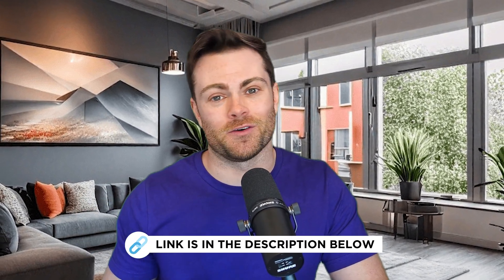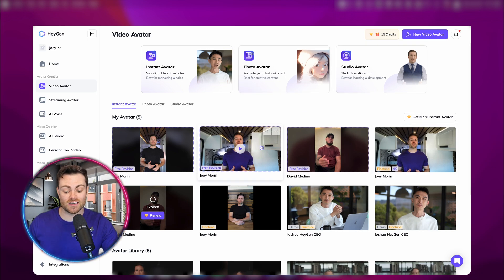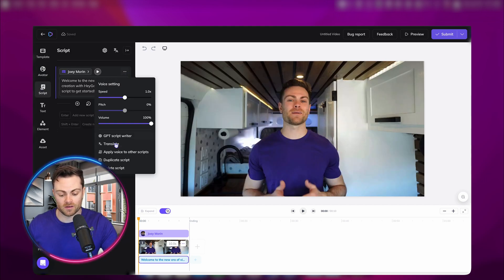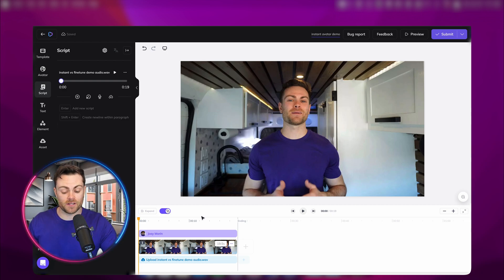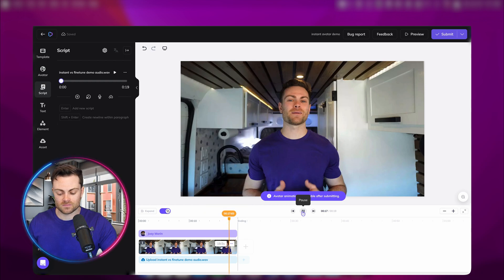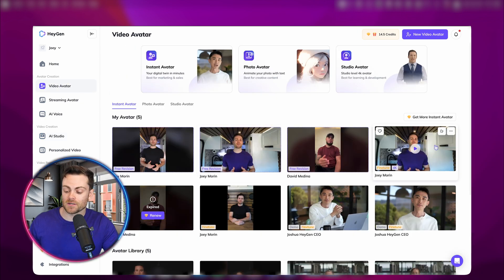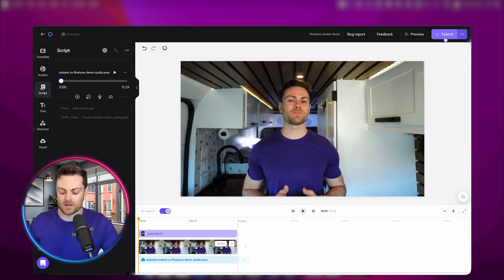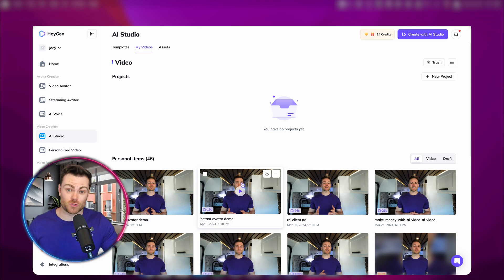HeyGen Instant Avatar vs Finetune (Is It Worth The Upgrade?)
Is HeyGen Finetune worth the upgrade for your AI avatars?

Are you considering upgrading to HeyGen's FineTune for your avatar? This video is a straightforward comparison between the standard Instant Avatar and the FineTune upgrade option. We'll show you exactly what the differences are and discuss whether the upgrade is worth the cost.

In this video, you'll find:

A clear breakdown of the differences between the standard and FineTune avatars.
Side-by-side comparisons to help you see the enhancements FineTune offers.
Insights into when upgrading might be a good idea based on your needs.
An honest look at the cost vs. benefit of the FineTune option.
This video is aimed at anyone interested in avatar customization, whether for social media, gaming, or other digital platforms. If you're on the fence about upgrading, this comparison will give you the information you need to make an informed decision.

🔥 STUFF YOU'LL LIKE🔥
FREE AI Avatar Masterclass: